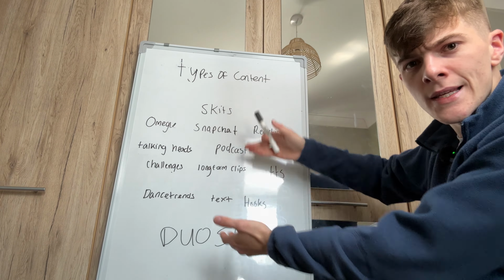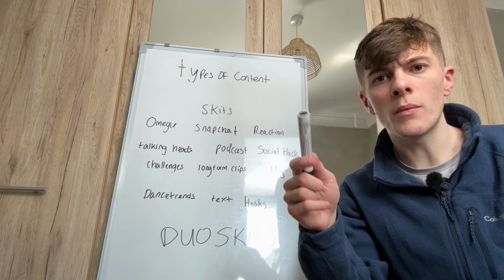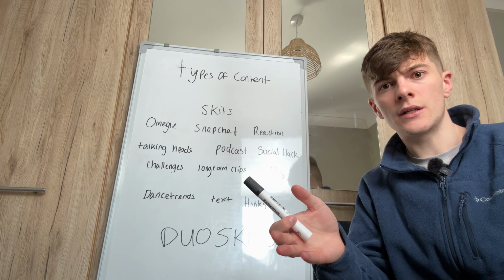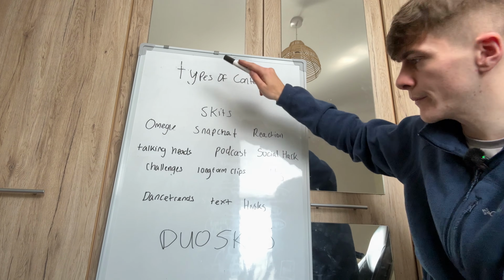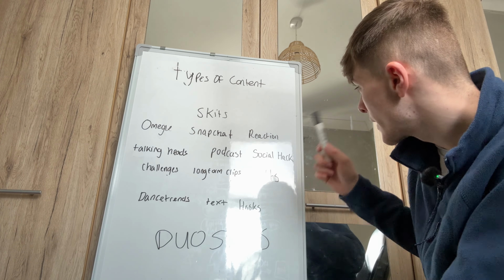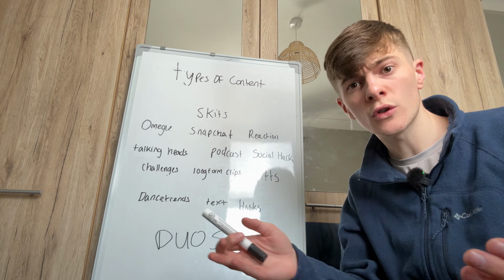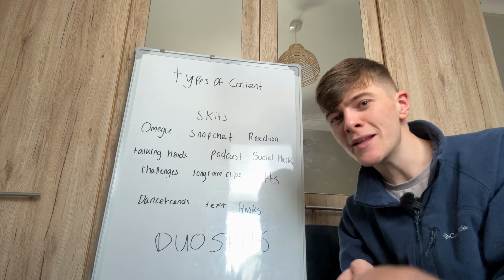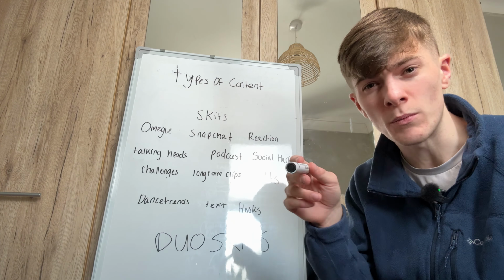12 OnlyFans Video Types to Go Viral in 2025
These 12 video types are the exact split-test framework I use to blow up OnlyFans accounts. If you're not testing these, you're leaving growth on the table.

In this video I break down skits, Omegle, Snapchat, reactions, podcasts, social hacking, dance trends, challenges & forfeits, text hooks, and talking heads — and how to use each one strategically to grow your OnlyFans.

Whether you're just starting out or already scaling, this is the content playbook that actually works in 2026.